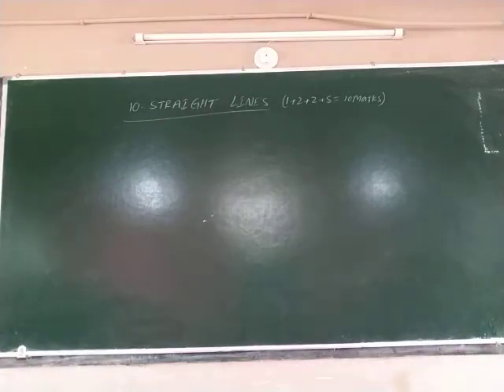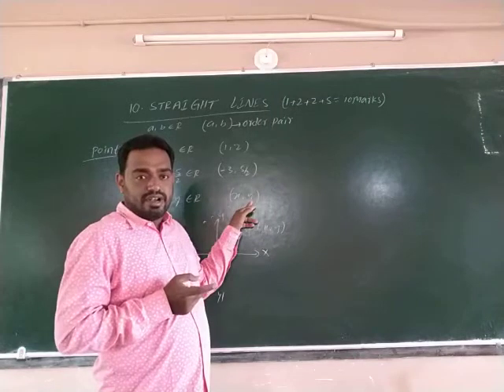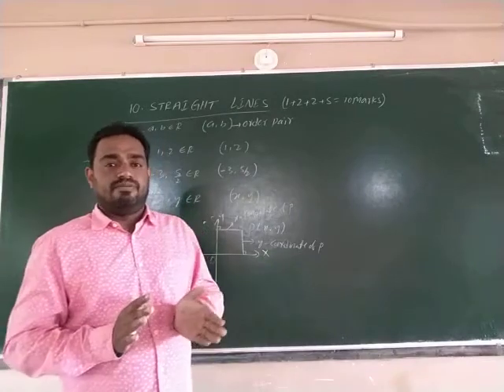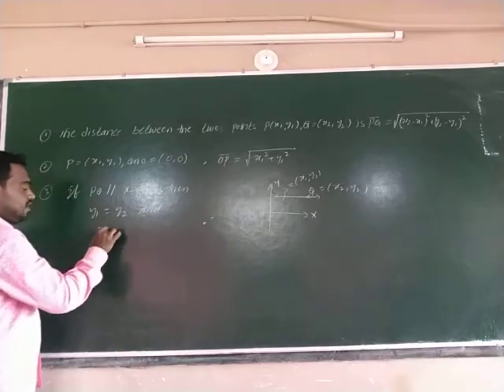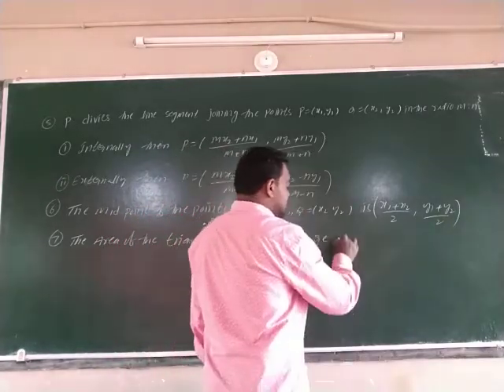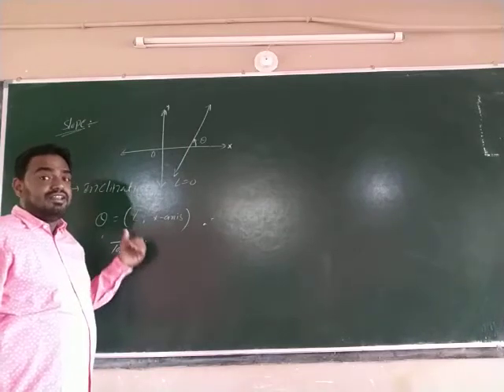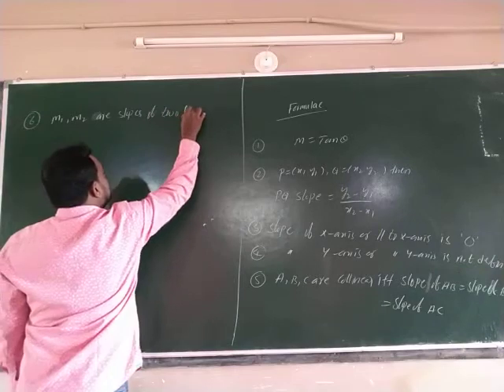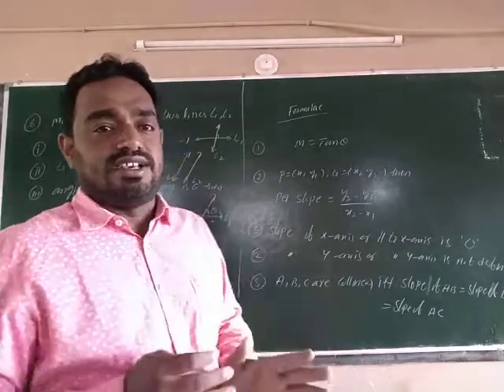Introduction of straight lines and important formulae